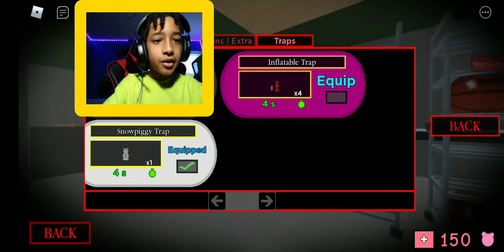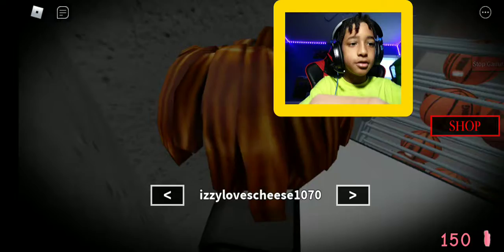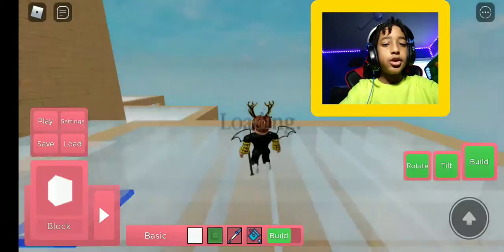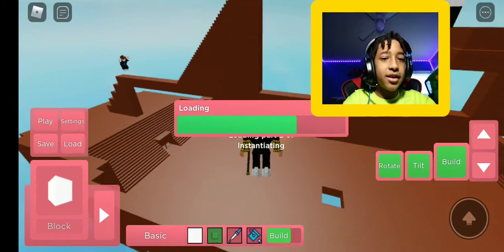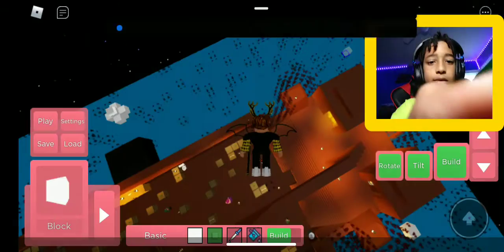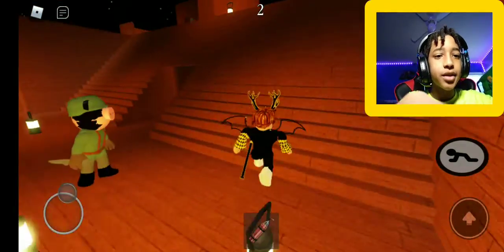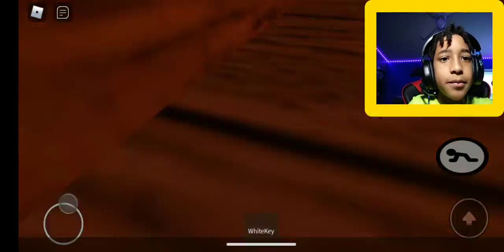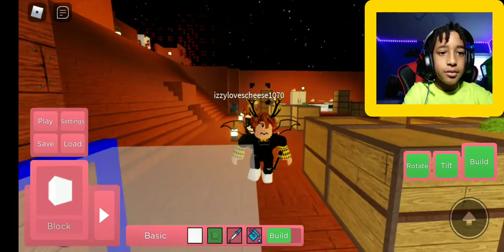Roblox Piggy Inflatable Trap REVIEW! + New Pirate Ship Piggy Map!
⬛My Discord User: Izzy#3800⬛

🟪Twitch User: izzytwitch1234🟪

🟥Roblox Username: IzzyMan_YT🟥

 Hey I'm Izzy! I love Playing Roblox, Minecraft, and Super Smash Bro Ultimate and playing with friends. I love cheese lol

Congratulations you read the description! Here is a secret: I don't like chocolate